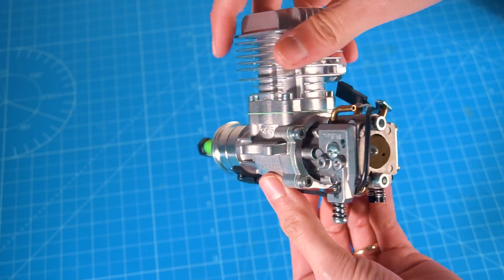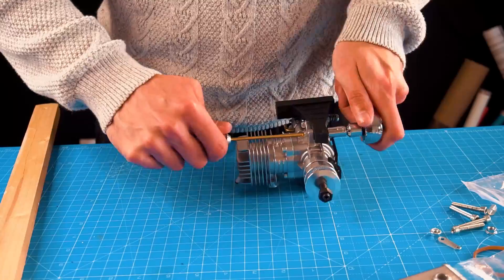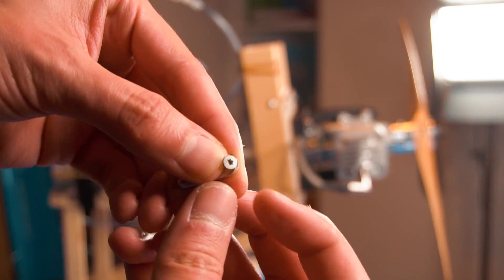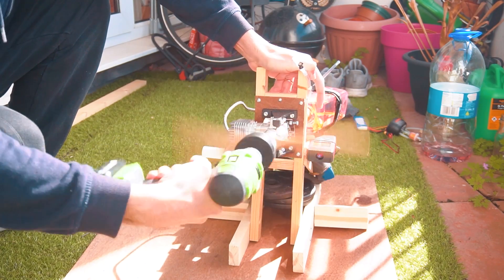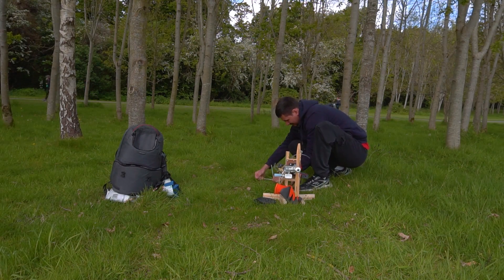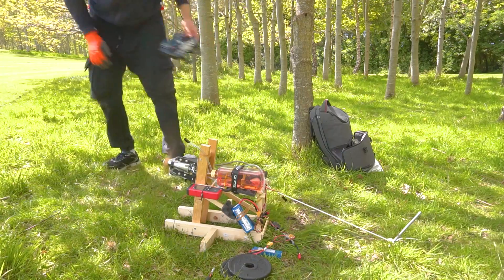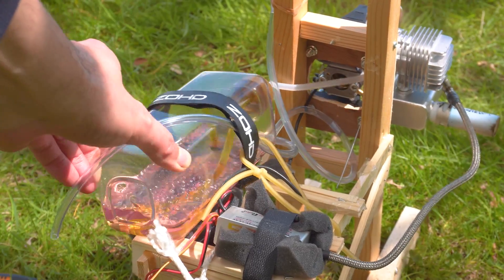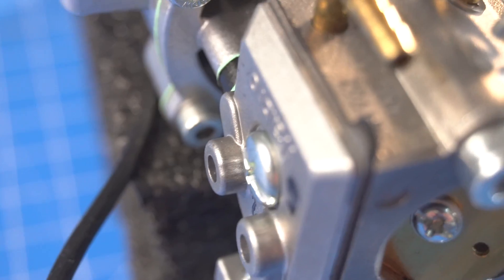Great RC Plane Gasoline Engine | Stinger 15CC Gas - Petrol Engine (My first engine)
This is my first RC engine, it uses gasoline/petrol to run, which will save a lot in operation cost, no need for special fuel, it's really powerful and simple, 15cc is enough for a moderate size RC plane, with a 700cc fuel tank will hold enough fuel for 1-hour flight. The price is very competitive and this is only one of the models available from that online store.

As for every new engine, the break-in process has to be carried out to ensure the conditioning of the mechanical parts and get more life out of the engine, in this video I show all of that.

More info about the engine.
This is a 2 stroke engine, 15CC and uses a Walbro carburetor, runs between 1500 to 15000 RPM, it can be fitted with a 13x6 or 15x6 2 blade propeler, the maximum output power is 2.4hp/1.76KW.